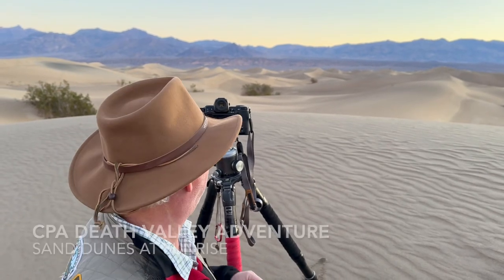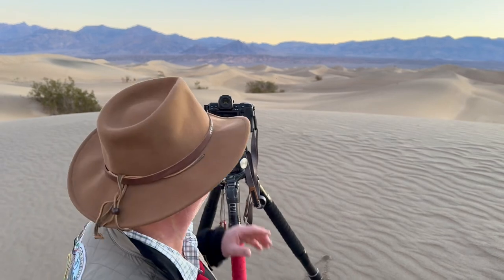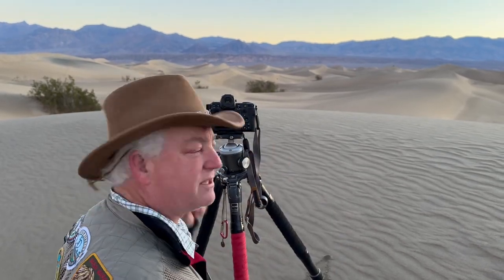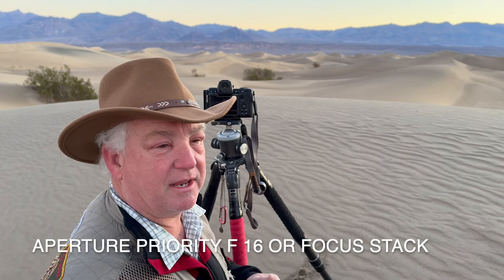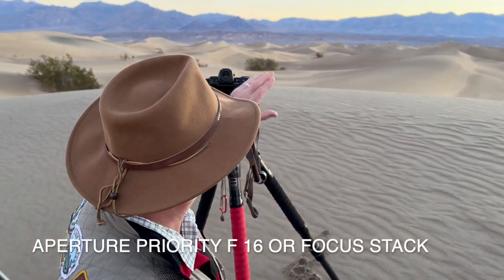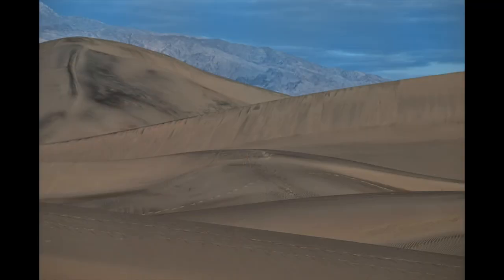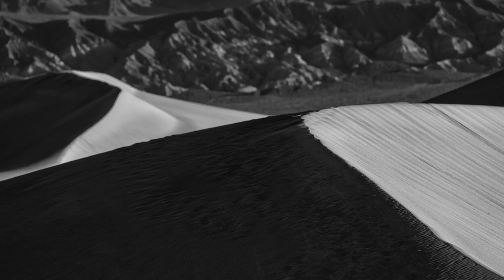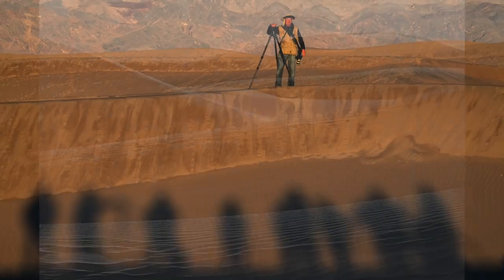Death Valle Dunes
Death Balkey Dunes at Sunrise. Pure magic! Pauls Photo CPA at Paul's Photo Creative Photo Academy